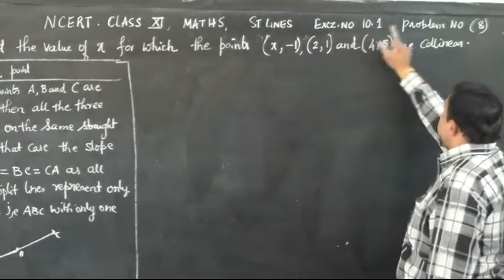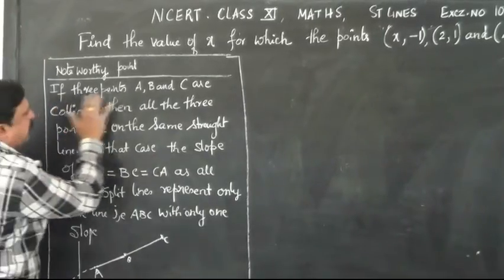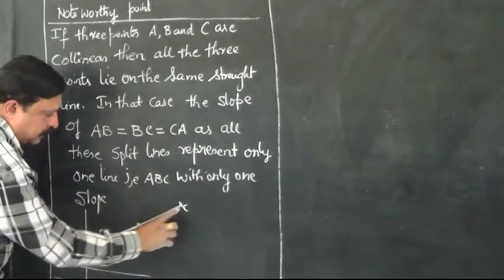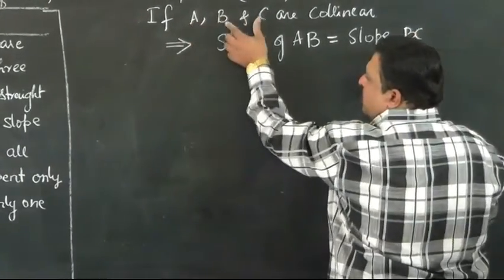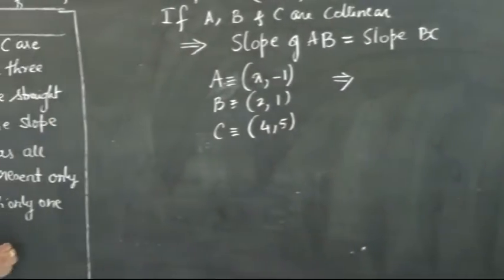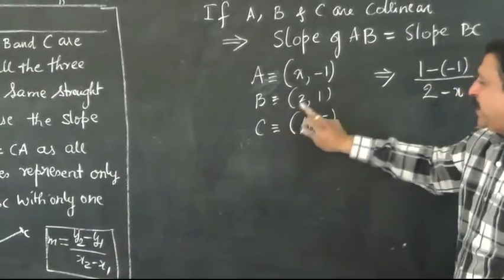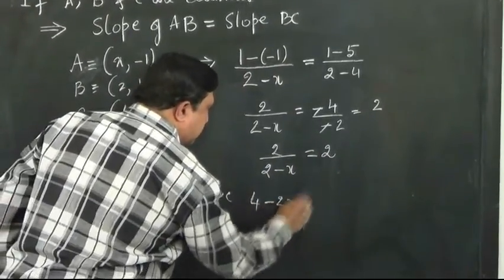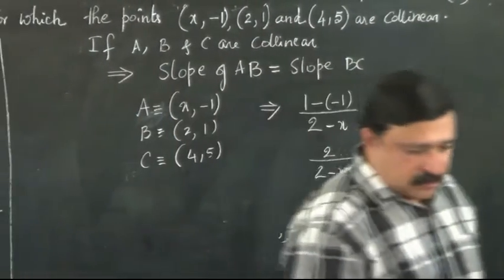Class 11/I PUC Math STRAIGHT LINE Episode-08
Prof. Devadatta S.V. is solving & explaining the exercise 10.1  problem no.8
Students should practice to answer these chapter exercise. Answering these questions will enhance the level of understanding of the concepts & helps the students to perform better in competitive entrance exams